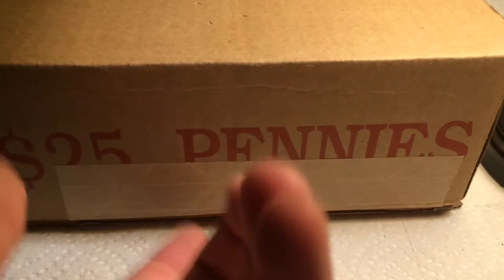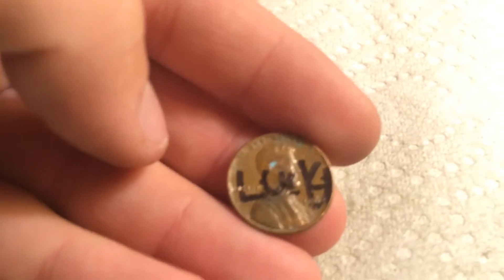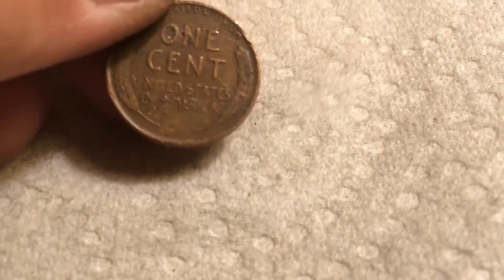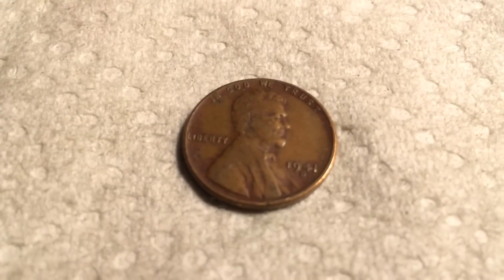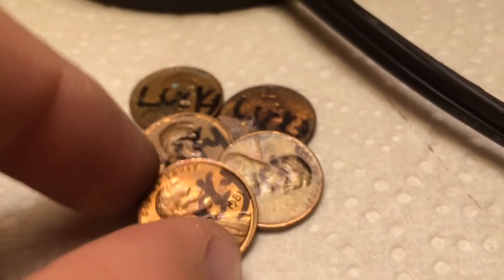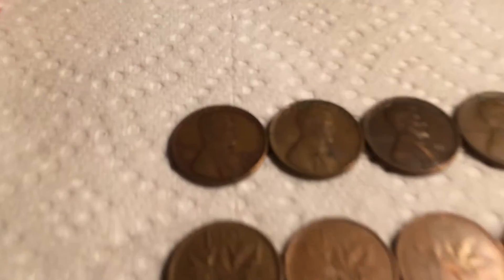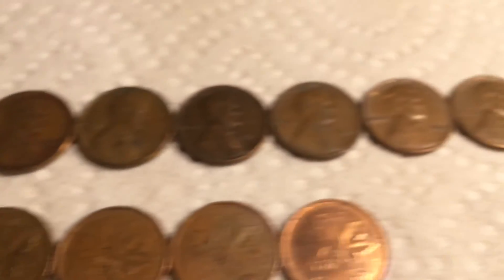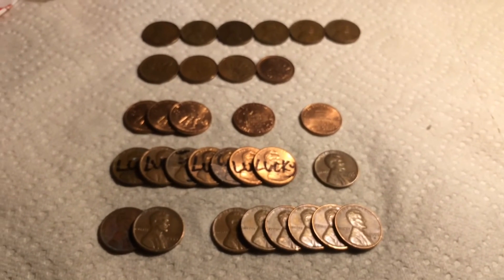Are these pennies actually lucky? -Coin Roll Hunting-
In this video, I will be searching through $25 in pennies looking for Indians, wheats, errors, foreigns, and other cool coins.